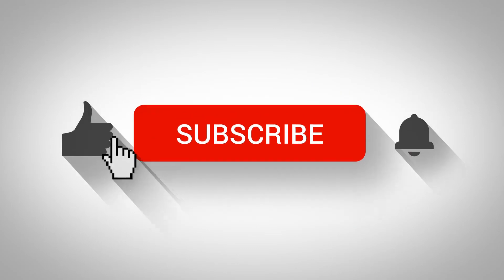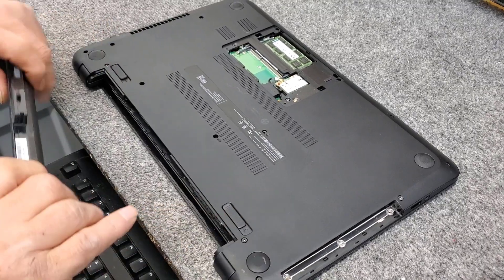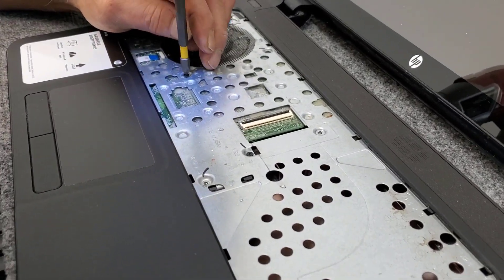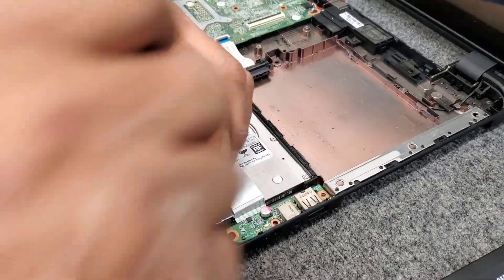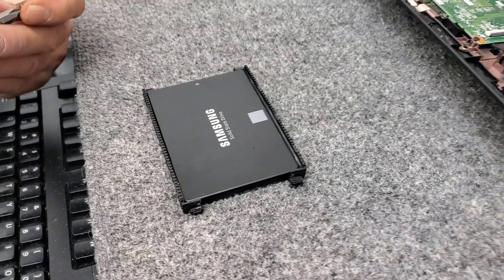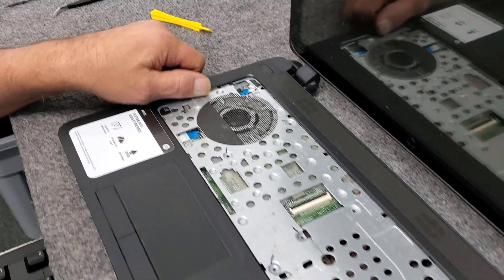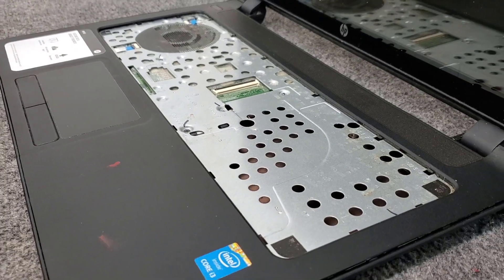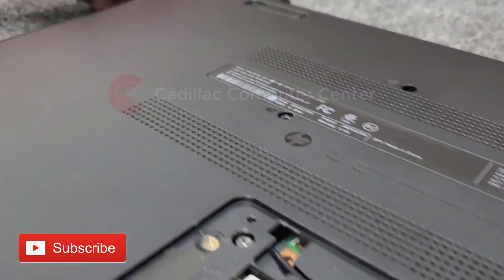How To Replace Hard Drive in HP 15 Touch Laptop With new SSD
Replacing Hard Drive In HP 15 Touchscreen Laptop With a New Samsung EVO SSD Model# 15-1010dy